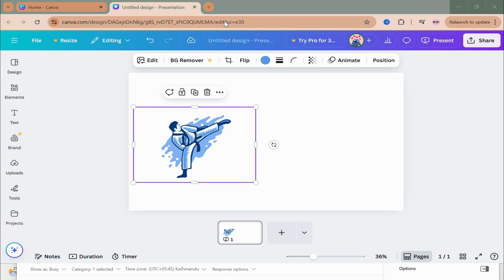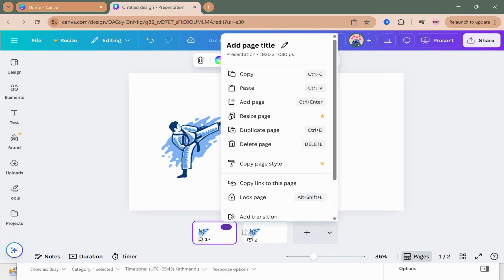How to Copy and Paste a Picture in Canva ?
Hello Guys,

Welcome to our step-by-step guide on "How to Copy and Paste a Picture in Canva"? If you’re new to Canva or looking to work faster on your designs, this video is perfect for you. We’ll show you how to copy and paste images in Canva, move pictures between designs, and make your editing process more efficient. From selecting images to using shortcuts, these tips will help you save time and create stunning Canva designs with ease.

In this video, we will show:
How to copy a picture in Canva
How to paste a picture in Canva
Tips to duplicate images in Canva
How to copy and move pictures between Canva designs
Shortcut methods to copy and paste pictures in Canva